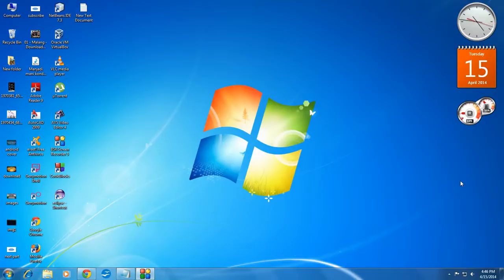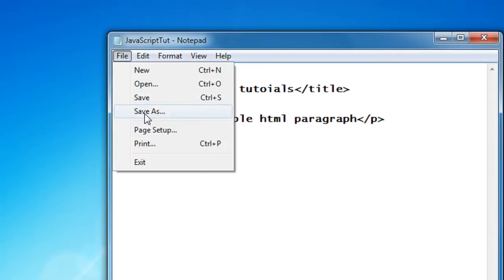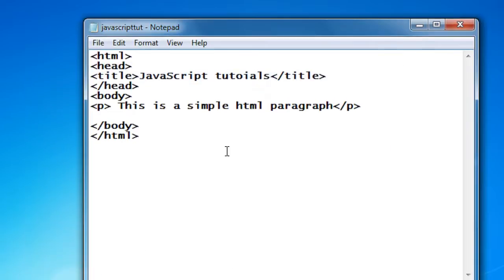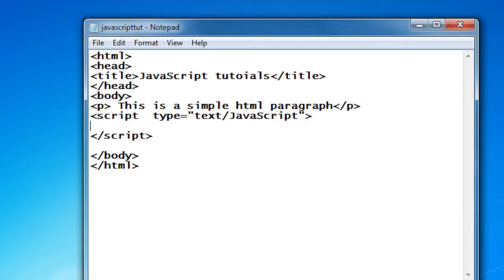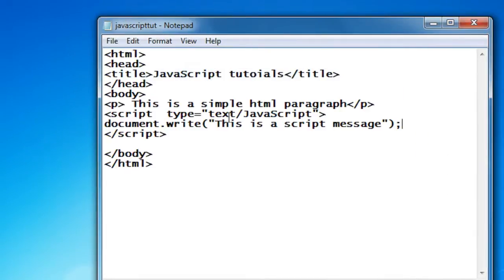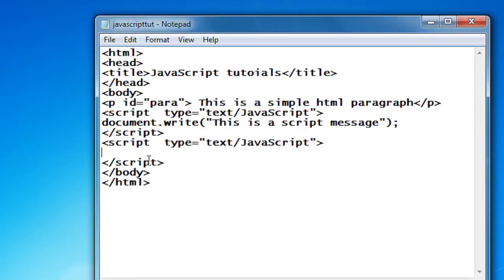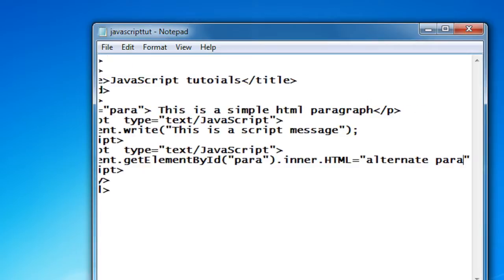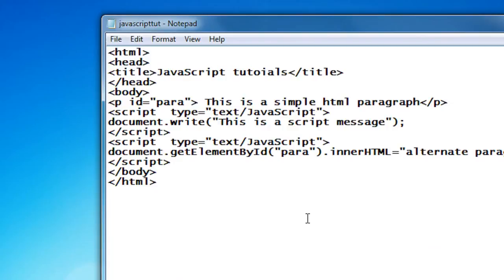JavaScript tutorial for beginners 1 Introduction